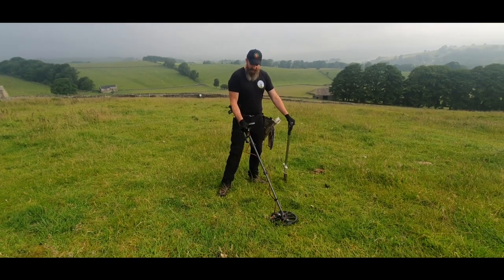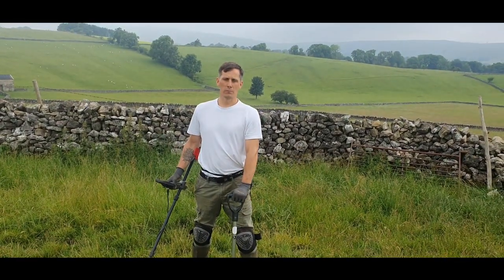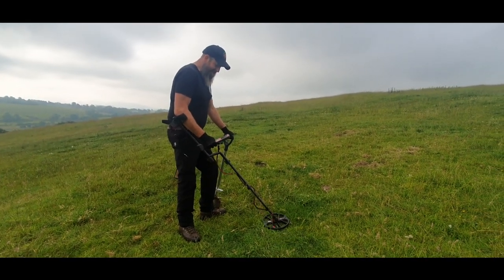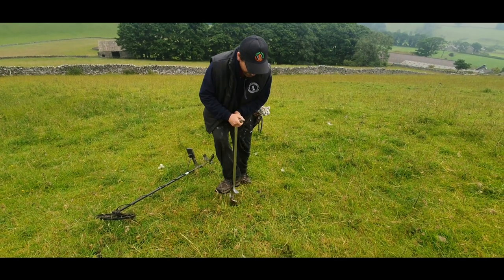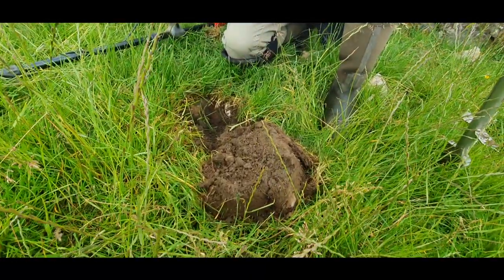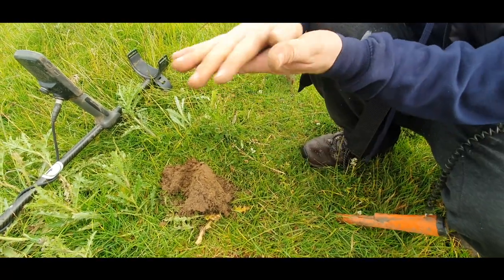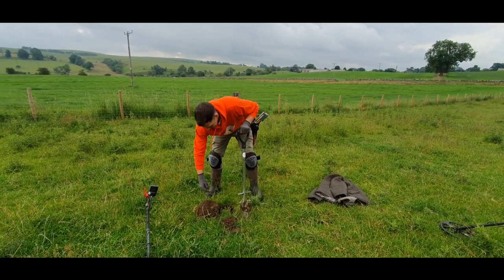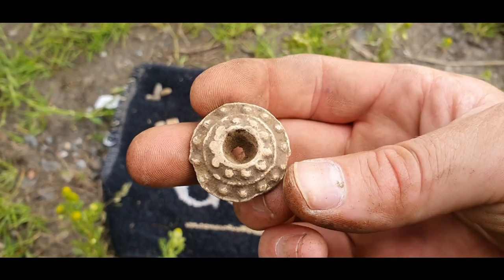Metal detecting UK | Stunning Hammered silver coin and Spindle whorl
This week we was out on a brand new permission metal detecting in a secret location ;-) as always haha, The land owner said they had already had a group dig on the land but as it was right next to our hammered field where we have pulled loads of hammered coins from we thought it would still be a good day seeing what was missed! and wow is all i can say...

so show your support and Buy somthing with TMDC logo on and be cool :-)
 All FREE UK shipping,

Here at spin a disc Metal Detectors we stock a large range of metal detectors accessories and books  from all the major manufacturers and suppliers. We have over 50 years of combined experience in the metal detecting industry and we are keen detectorists ourselves so you can be sure you are getting expert advise , we have a vast knowledge of both the products we stock and all aspects of the hobby.

Treasure Hunting is an exciting monthly magazine packed with information and useful features to help you get the most out of the fascinating hobby of metal detecting.Treasure hunting Magazine

Since 1989, Black ADA have been designing reliable and robust outdoor products for metal detectorists. We pride ourselves on producing quality products with the strength to take almost anything life can throw at them.

metaldetectingchannel​​​​​ metaldetectingUK​​​​​ show your support and become a TMDC supporter by joining our membership. Get awesome perks like Private discord chat, behind the scenes footage, shout outs, TMDC Hats and even the chance to come detecting with us.